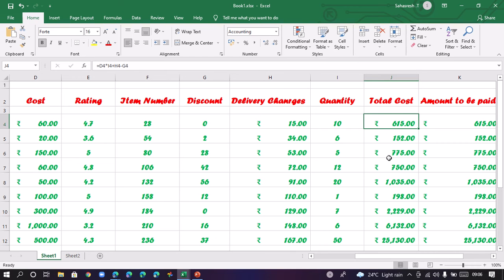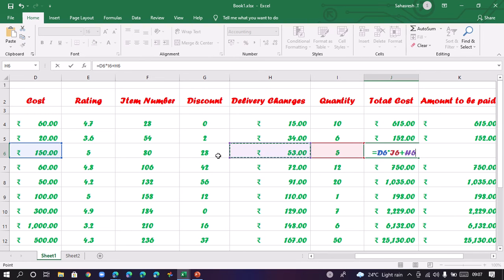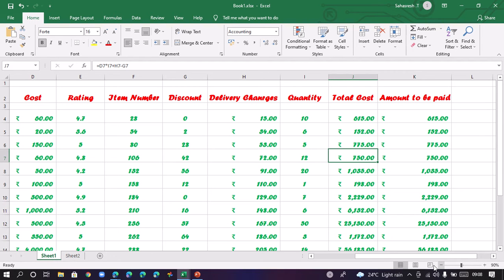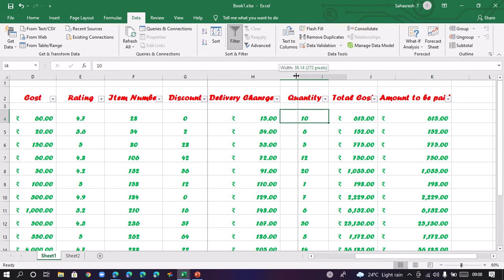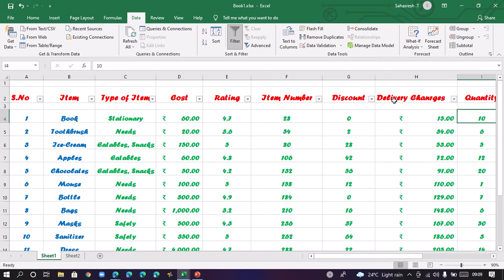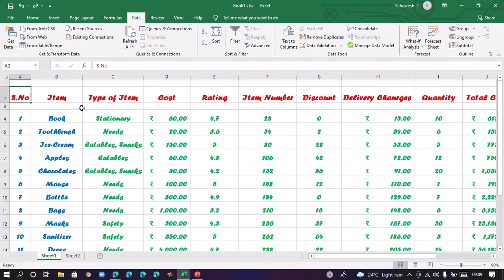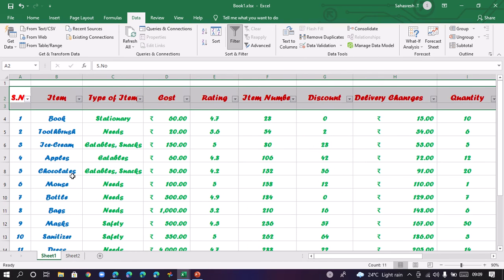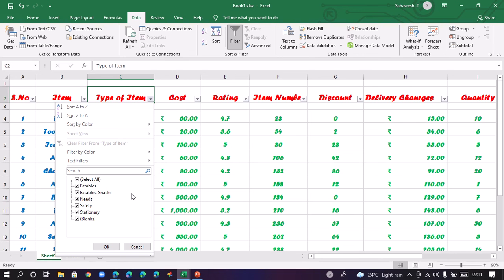How to use filter Feature in Excel and shortcut to find the total cost of an object!